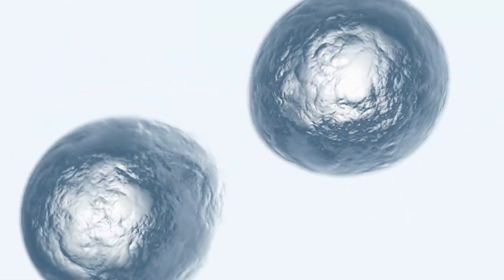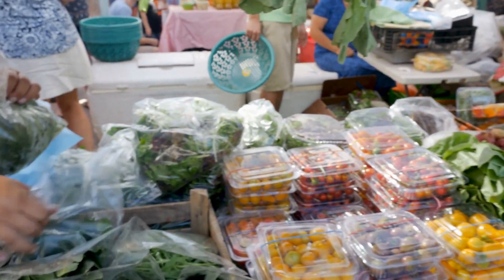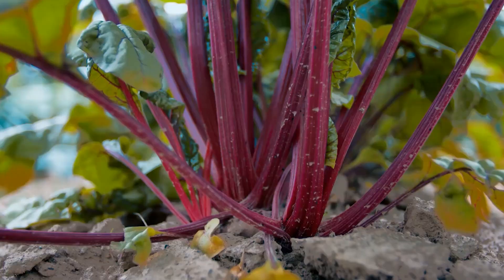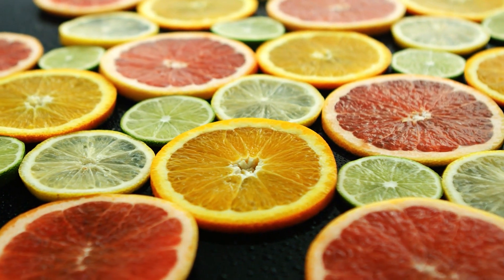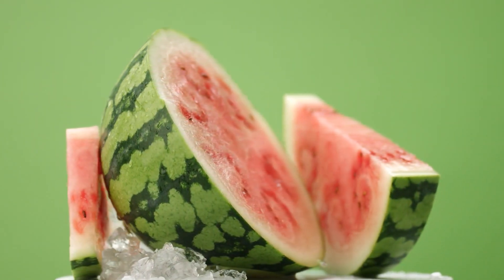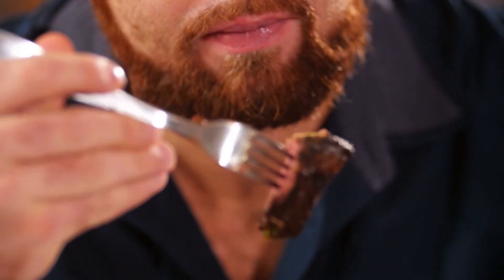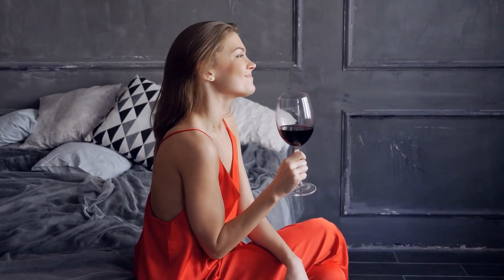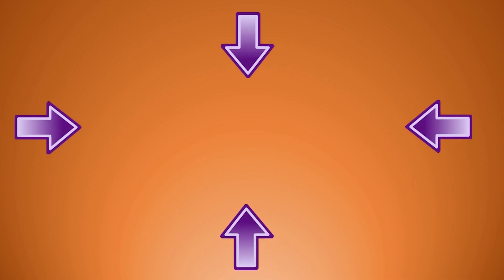Boost Nitric Oxide Naturally: 14 Top Foods Revealed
Nitric oxide is one of the most important molecules that your body produces naturally.
It’s vital to your health, as it impacts a wide range of essential processes.
Its most important function is vasodilation.
That means it helps the inner muscles of your blood vessels to relax and widen, enabling your blood to move freely, delivering oxygen and nutrients to your whole body more efficiently.
By helping blood vessels to dilate, Nitric oxide promotes healthy blood flow, which has many health benefits — including lower blood pressure, better brain function, and improved athletic performance.
As you age, the body naturally begins to produce less nitric oxide.
The nitric oxide you produced in your twenties could be lowered by half or more in your 50's, 60s, and beyond.
If you can’t produce enough Nitric oxide, you may have increased risk of serious health conditions, such as heart problems, diabetes, and erectile dysfunction.
One of the best ways to promote healthy Nitric oxide is to consume dietary nitrates.
So here are the best Foods to increase Nitric oxide.